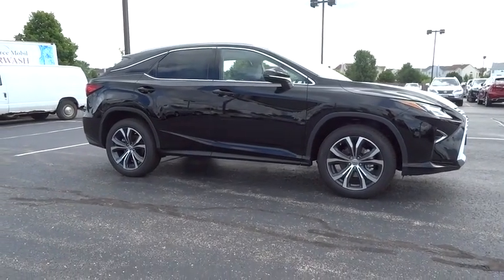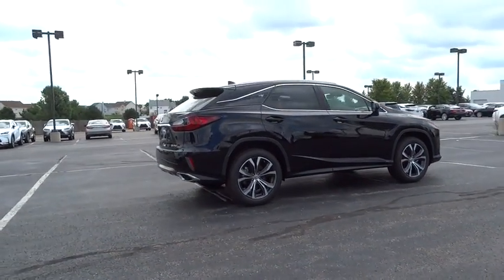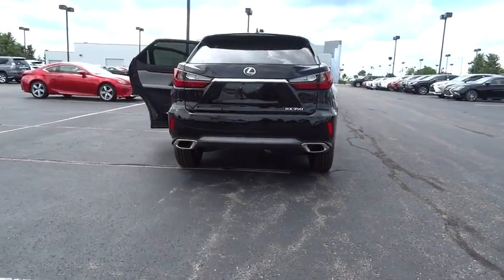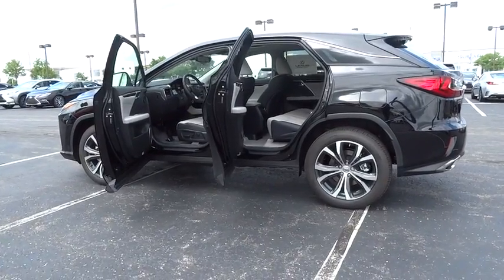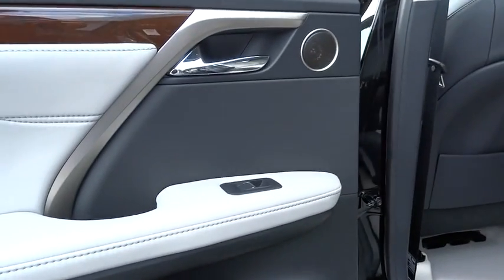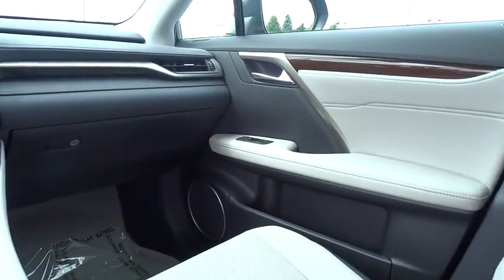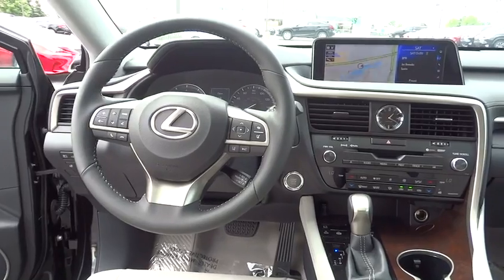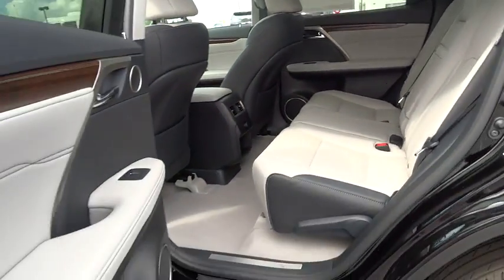2016 Lexus RX 350 Naperville, Aurora, Joliet, Downers Grove, Bolingbrook, IL 161556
2016 Lexus RX 350
2016 Lexus RX 350 350 - Stock#: 161556 - VIN#: 2T2BZMCA3GC044757

AWD and Stratus Gry Leather. Great fuel efficiency for an SUV! STOP! Read this! Set down the mouse because this 2016 Lexus RX is the SUV you've been looking for. This RX not only has plenty of power, but also still manages to give you outstanding fuel efficiency.